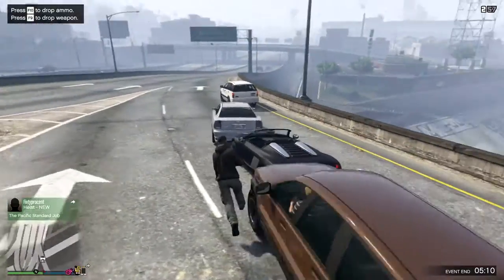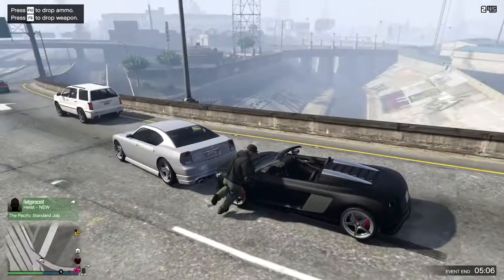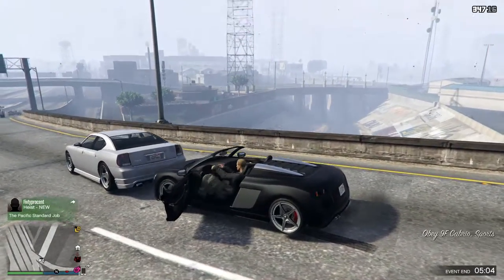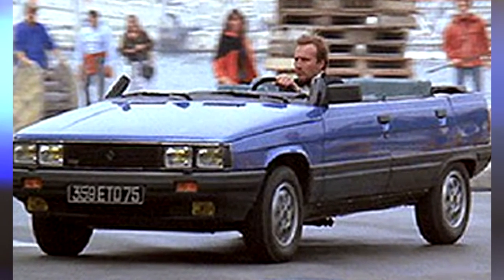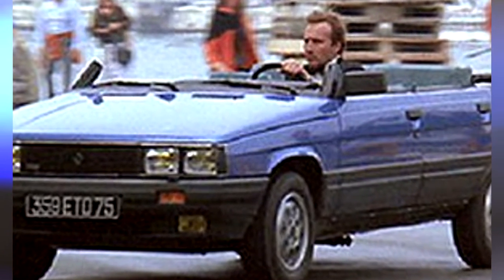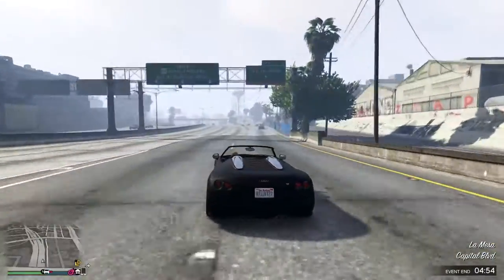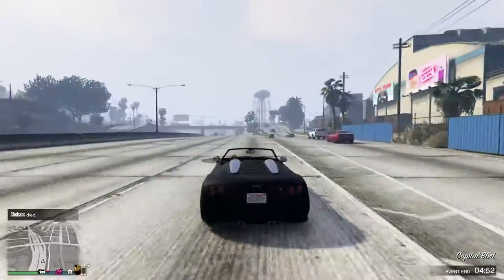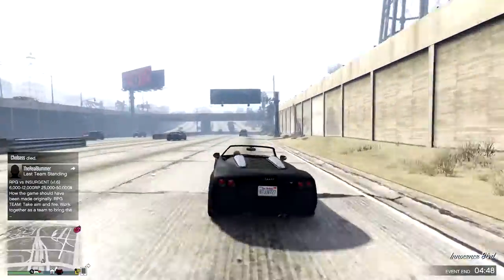DIY CONVERTIBLE CAR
A horse walks into a bar...Bizarre footage shows joke become reality as animal appears in Manchester pub - Mirror Online

Man bites head of pet cat that later died in horrific footage | Metro News

Woman leaves child in car for 40 minutes to go to Next on hottest day of the year | Metro News

Solo 45 - Feed Em To The Lions (Official Audio)